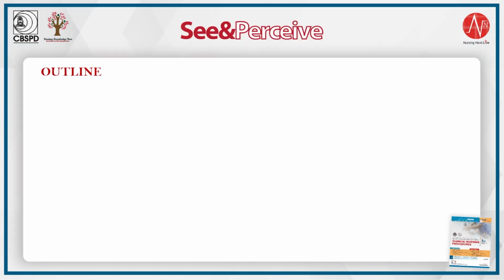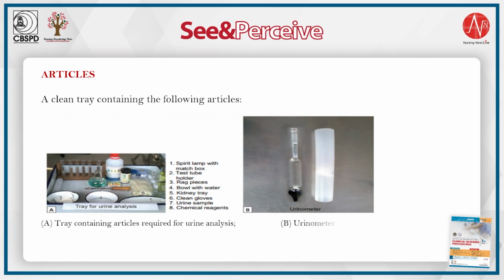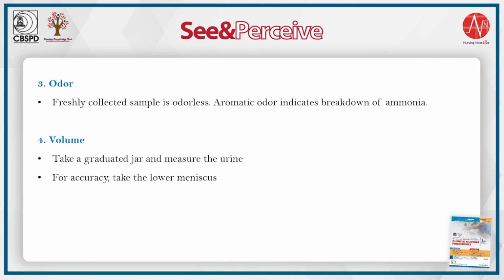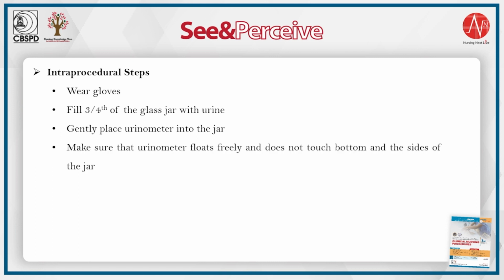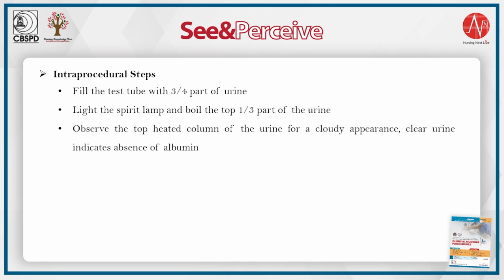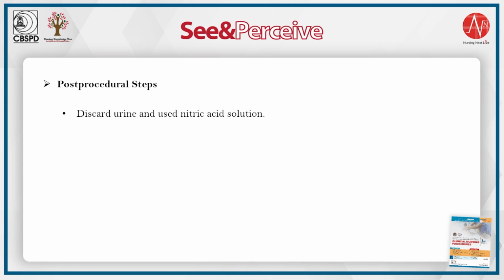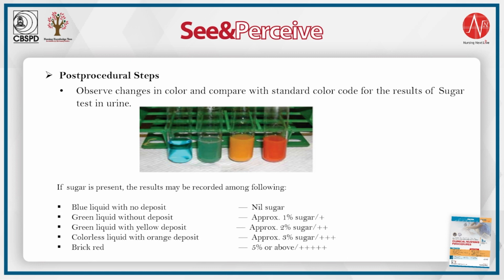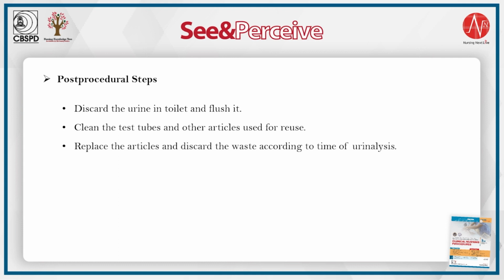Nursing Foundations: Performing Lab Tests: Urinalysis | by Ms Chetana | NNL | CBS Phygital Books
Watch Ms Chetana discussing about Urinalysis under Performing Lab Tests unit of Nursing Foundations.

Call on our helpline number: 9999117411